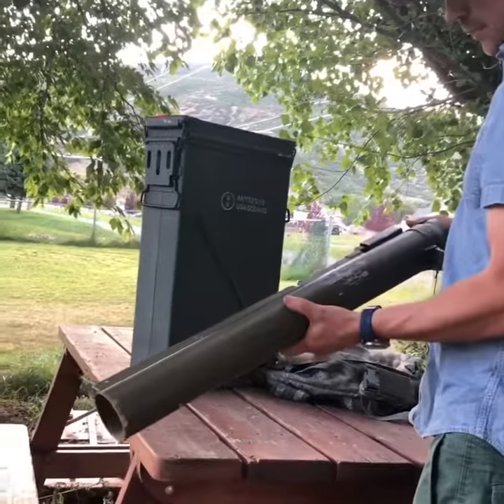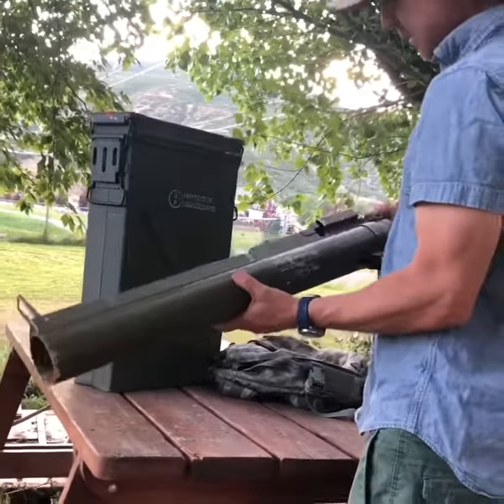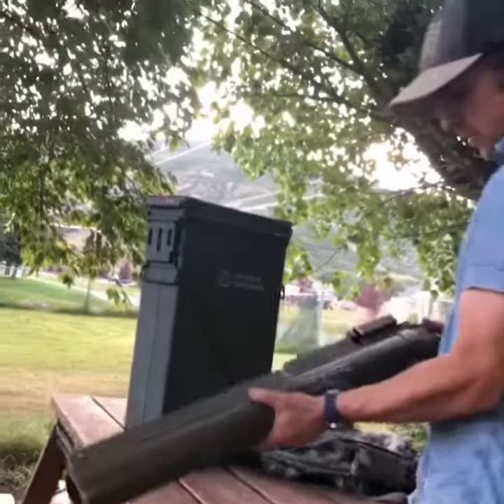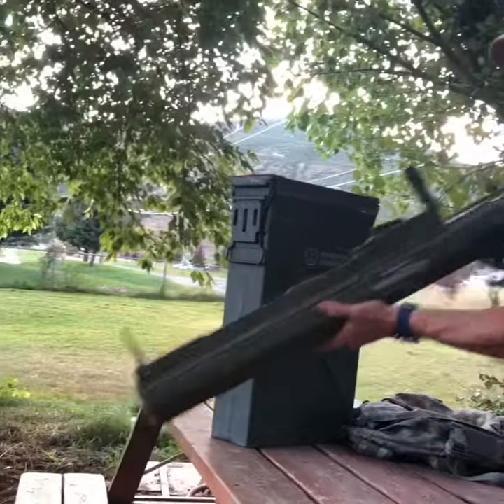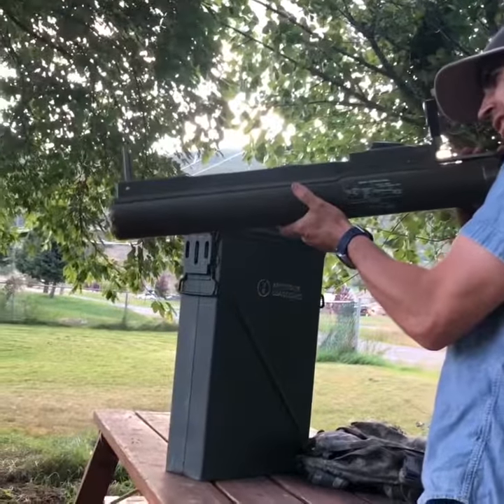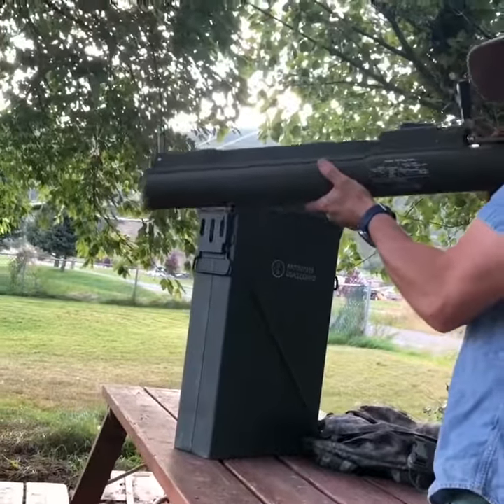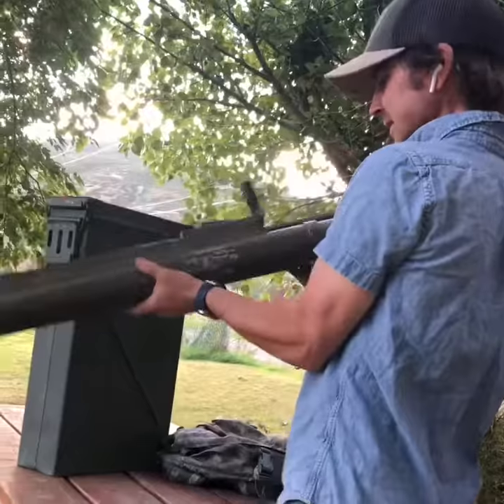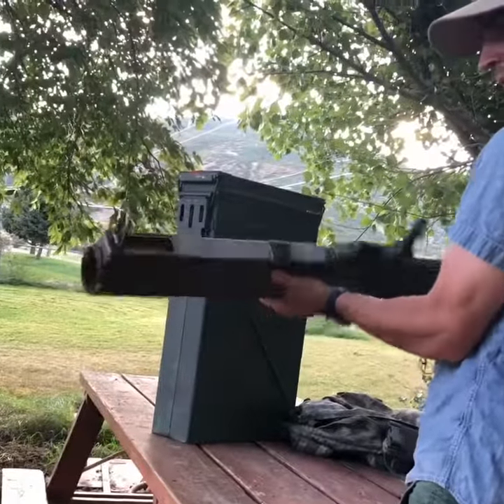M72 LAW Anti Tank Rocket Launcher, Just Bought it checking it out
Always a fun day when you end up buying a M72 Law Rocket Launcher from a Vietnam Vet you meet, it’s not really an RPG it’s a rocket launcher but some people call it that, I’ve always wanted to add one to my militarycollection has anyone else wanted one of these for their collection or shot one of these?💥?